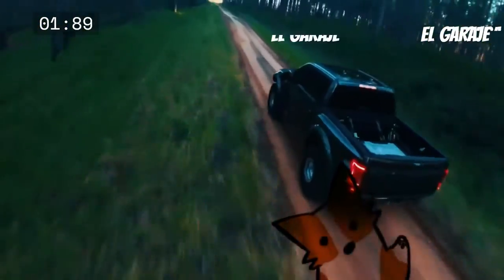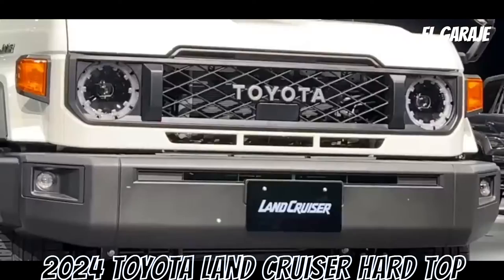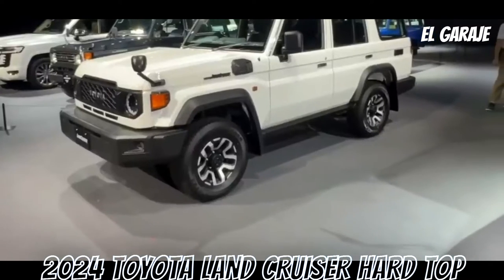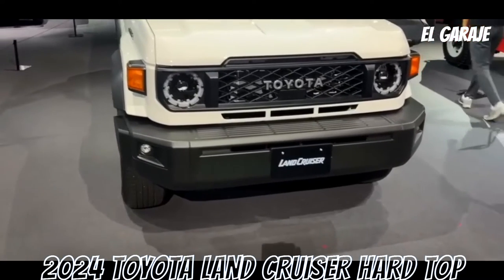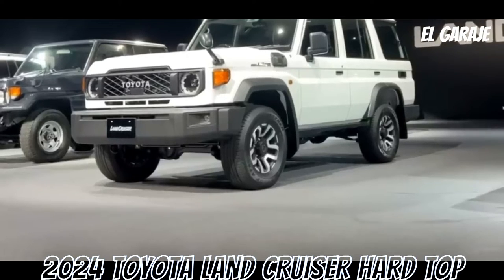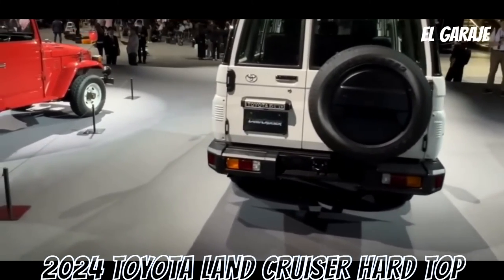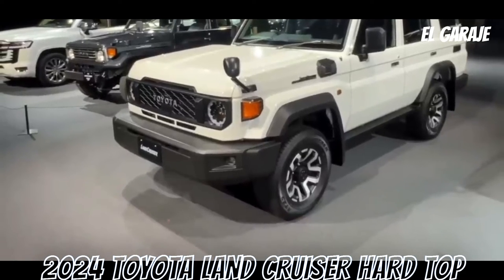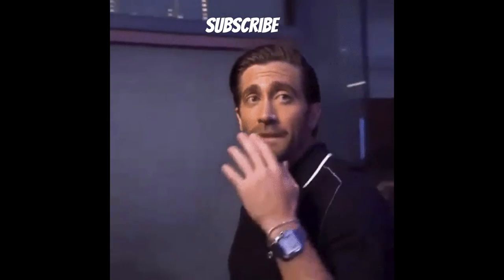Review of the 2024 Toyota Land Cruiser Hard Top: Pros and Cons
In this review of the 2024 Toyota Land Cruiser Hard Top, we highlight its strengths, such as its impressive off-road capability, spacious interior, powerful engine, and safety features. We also mention factors to consider, including its relatively high fuel consumption, less agile handling in urban environments, and higher initial and maintenance costs. This review provides essential information to make an informed decision if you're considering purchasing this vehicle. Explore all the features and considerations before making your choice!